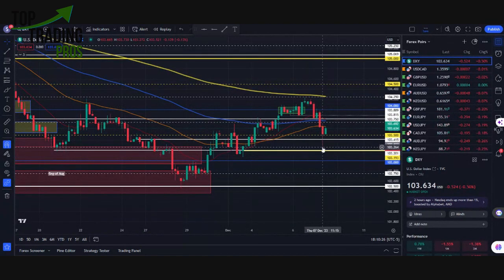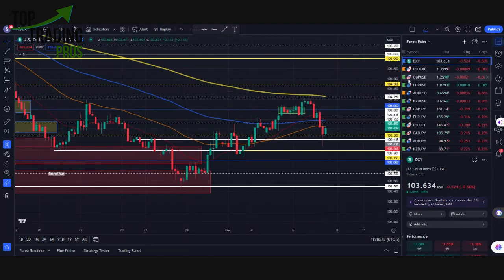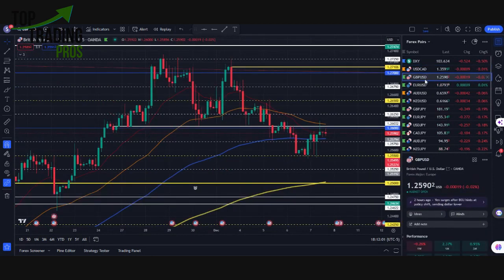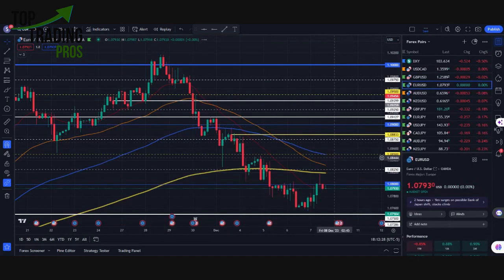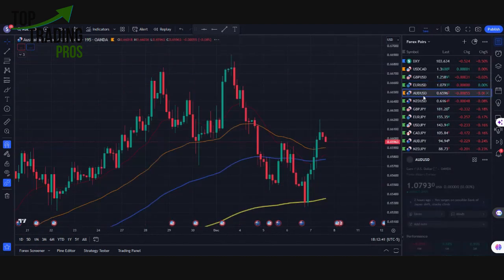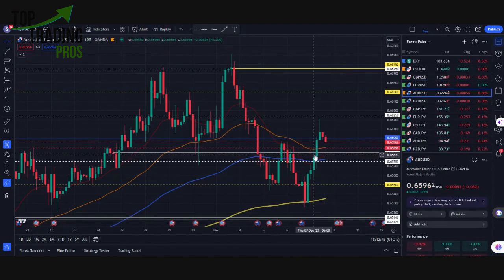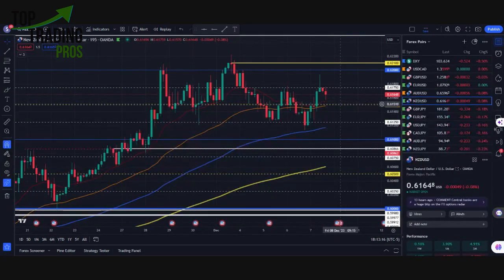Forex Trading Insights: Navigating the Dollar's Price Action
Forex Trading Pro Matt provided an overview of the recent price action on the US dollar, which had pulled back after initial bullish news as traders took profits against the prevailing downtrend. He analyzed key support and resistance levels that were being respected, around 136 on dollar pairs and the 100/350 area on the Dollar Index. Upcoming bullish dollar news could cause retreats in other dollar pairs, so it's important to watch key chart levels and prepare plans ahead of major announcements. Matt stressed following the news closely to understand the potential market impacts and technical levels to watch for reversals or continuations of trends.

Outline

I. Overview of Dollar's Price Action and Market Reaction

II. Dollar's Downward Trend and Counter Trend Bounce
Dollar has been in a consistent downtrend with all moving averages in downward order
Recent dollar bounce has been a counter trend move, going against the overall trend

III. Taking Profits Quickly When Trading Against the Trend
Important to lock in profits quickly when trading against the prevailing trend
Market can reverse swiftly, erasing profits even after bullish news

IV. Key Support and Resistance Levels
100 and 350 area held as support after bullish news initially sold off
136 is a critical level for dollar pairs like euro and pound

V. Impact of Upcoming News and Expectations
More bullish dollar news expected which could cause retreat in other dollar pairs
Important to watch key levels and moving averages heading into news events

VI. Review of Other Dollar Pairs
Euro, pound, Aussie dollar respecting short term moving averages
Aussie and Kiwi dollars holding up well with bullish outlooks

VII. Key Takeaways and Prep for Next Trading Session
Follow news closely and understand impending impacts
Watch key support and resistance levels on charts
Prepare trading plan for different news reaction scenarios

Transcript

So today was another day of adventure, if you will, for the dollar. So the dollar ended up having a full pullback.

But this was on the heels of bullish news that came out for the dollar. So whenever something like that happens, that just means that the market had already factored that in. Because again, one of the things we've been pointing out inside of the community is that this move that has happened is against trend.

So the trend is a trend that is a downward trend. So with this downward trend that it has been in, we have this. And with this, as far as what we have for this downtrend that we're in, it has been a consistent downtrend.
Now, with this bounce that we got, that we have here for the top of last week, into this week, now with this bounce, this is a counter trend bounce. And so whenever you have a counter trend bounce, one of the things we've been sharing and talking about in the community is that you want to be quick to take your profits. You want to make sure that you take those profits quickly because of the fact that you are trading against the trend.
So all of the moving averages were flowing in order downward. So 200, 150, 20, all of them moving downward in order. So we're taking trades against the trend.

So you want to lock in those profits quickly. Now, as it pertains to the news that came out today for the dollar, the news came out. It was bullish news.
And so the news sold off. We were here. So the news sold off as it came in and everything came back down.

And so this ended up becoming a full retracement for the week. So a complete and full retracement for the week after that. Full retracement for the week.

That's when price decided to bounce. And it held that 100 and 350 area, which was an area that could not hold price last week. So last week, that area could not hold price.

And so this week, after getting above that area, that's where price comes back down and drops to. With that being said, it is super important to understand that backdrop because we do have more bullish news coming in tomorrow. Well expected bullish news coming in tomorrow.

And with that bullish news, what's the expectation? The expectation is if that news does indeed come in bullish, then we'll have this maintained. So we'll have this 100 and350 area able to maintain. The next place that this should be able to get is to secure both its shorter term moving averages, the 50 and the 20.

So the 20 will be down here about that time as far as when tomorrow opens up. And then for the 50, it's already at the 50. And it came back and touched the 50 before the day closed.

So with that, we see here for the UC idea, we see that this one was able to recapture 136. We talked about 136 being a very important, very key, very critical area. And the sellers stopped at 136, the buyers stopped just south of 136.